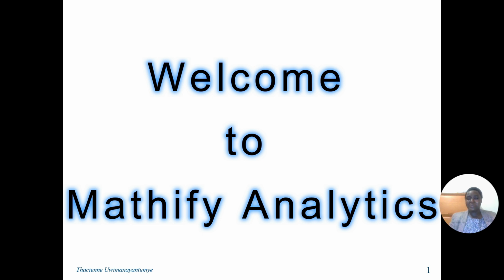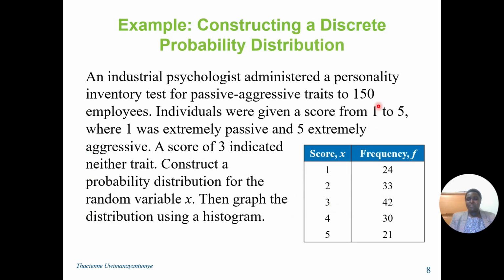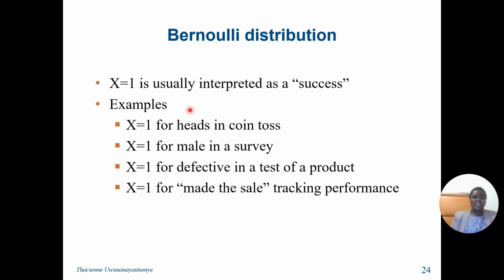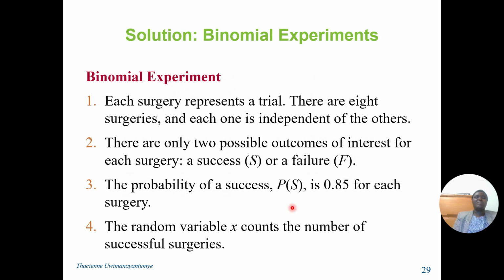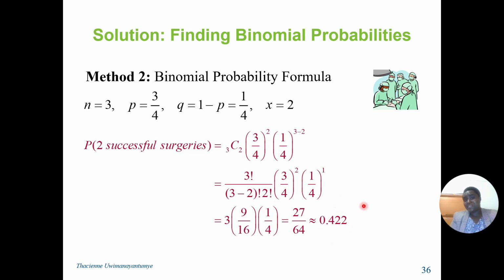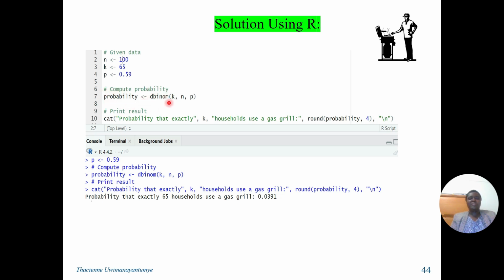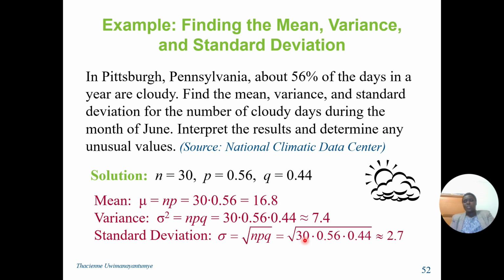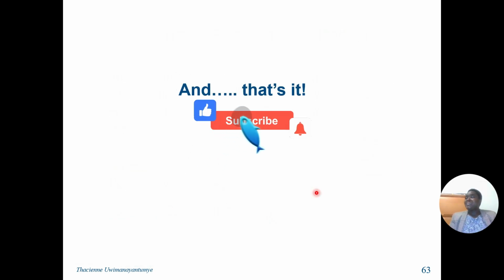Discrete Probability distributions: Everything you need to know!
In this video:
1.  Construct a discrete probability distribution and its graph
2.  Determine if a distribution is a probability distribution
3. Find the mean, variance, and standard deviation of a discrete probability distribution.
4. Find the expected value of a discrete probability distribution.
5. Bellinoulli distribution
6. Binomial distributions
7. Geometric distribution
8. Poisson Distribution
Also, watch this video about random variables: